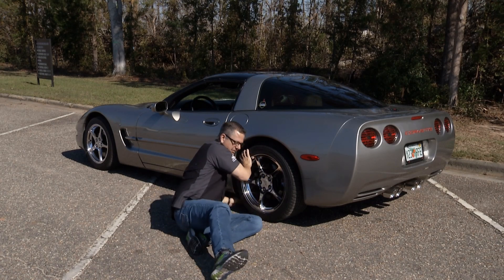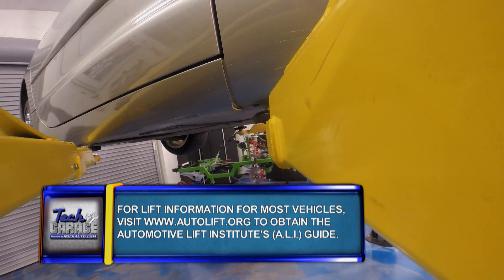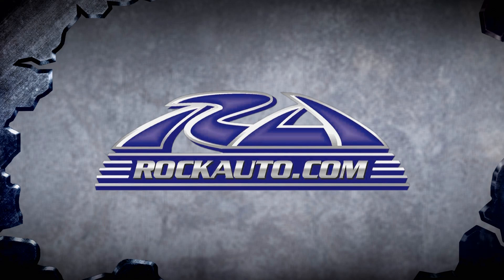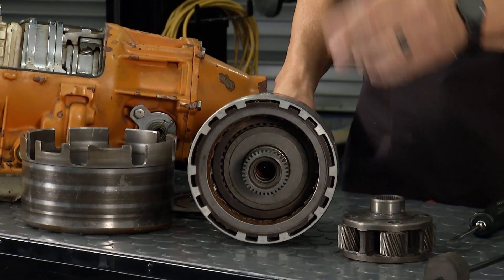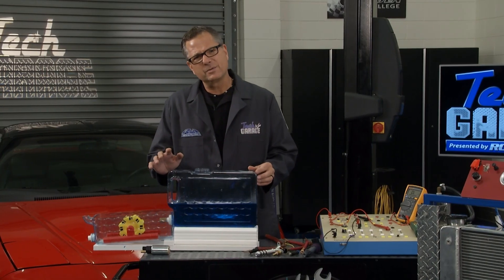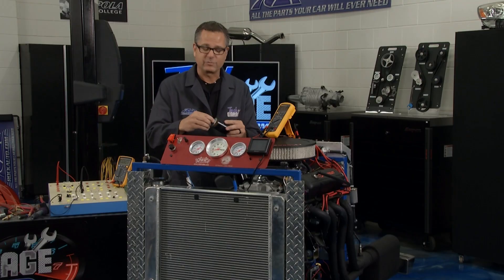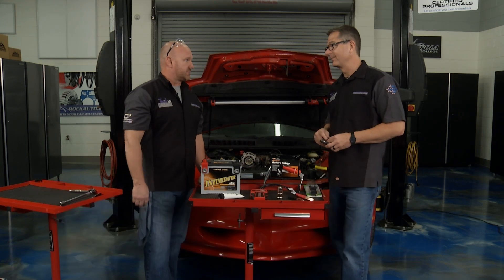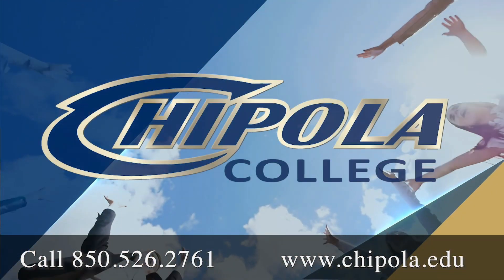Tech Garage - Ep 1902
Tech Garage - Episode 1902 - A Corvette with shifting problems gets the Tech Garage treatment, electrical woes are diagnosed, and the question of the week Firebird gets some new juice.